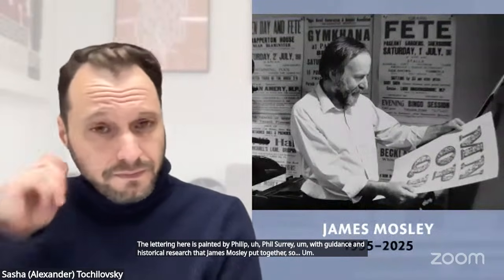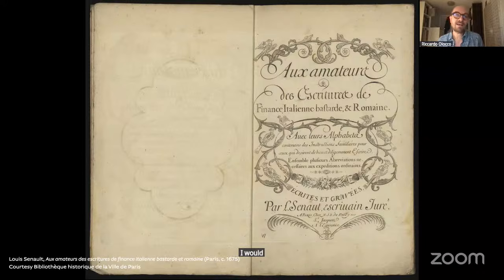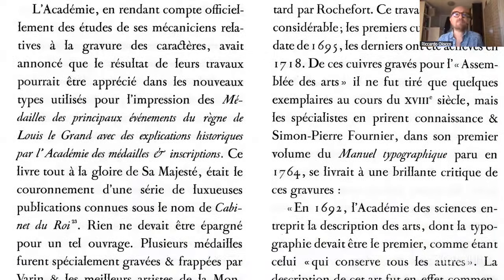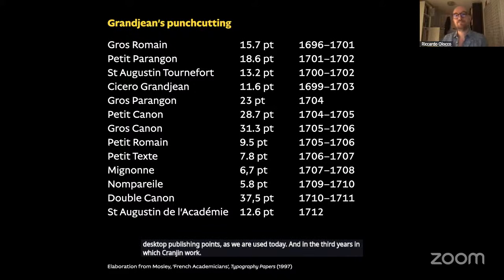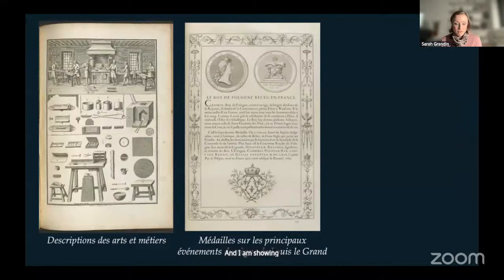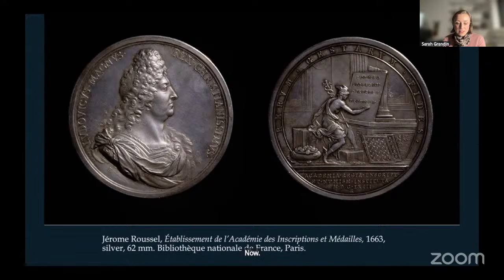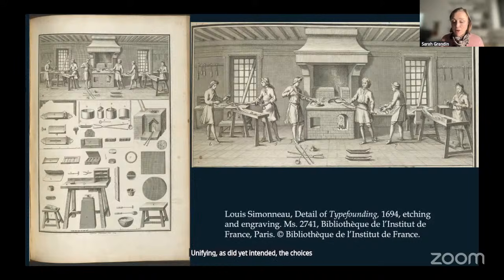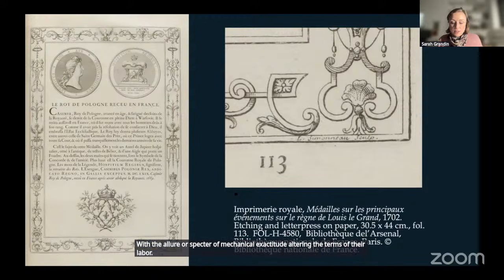Romain du Roi: 330 Years Laterwith Dr. Sarah Grandin and Riccardo Olocco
This talk took place on December 8, 2025 as part of Type@Cooper's Herb Lubalin Lecture Series. The video archive of the series is made possible with the generous support of TypeCulture.

According to various accounts, the first trial cuts of what became the first of the Romain du Roi (King’s Roman) fonts were made 330 years ago in 1695. To acknowledge this date we are taking a closer look at the history and legacy of this ambitious royal type project which took some 65 years to complete. The two consecutive talks will address various misconceptions, and some of the lesser-known details behind the making of the typefaces for the exclusive use by the Imprimerie Royale. The presentations will provide the audience with the wider context of why this large scale typeface design project was initiated and touch on the technical process of making of the punches. The talks will also highlight the complex relationship between the various stake-holders and the artisans entrusted to make the letterforms.

Dr. Sarah Grandin is Lecturer in the Arts of Early Modern France at the Courtauld Institute of Art. She specializes in seventeenth- and eighteenth-century French visual and material culture. Prior to joining the Courtauld, she was a postdoctoral researcher at the Clark Art Institute. She served as the Lunde Fellow and as the Clark-Getty Paper Project Curatorial Fellow, in which capacity she co-curated the exhibition Promenades on Paper: Eighteenth-Century French Drawings from the Bibliothèque nationale de France and was co-editor of the accompanying catalogue. Her first monograph, titled To Scale: Manufacturing Grandeur in the Age of Louis XIV, is in preparation. Throughout her research, she investigates the relationship between making and knowing, particularly in the artisanal realm. She has published on drawing, typography, Savonnerie carpets, intaglio prints, and scientific illustration.

Riccardo Olocco is a designer and researcher, visiting research fellow at the University of Reading where in 2019 I completed my PhD 'A new method of analysing printed type: the case of 15th-century Venetian romans'. In the early 2010s I lectured in Typography at the University of Bolzano, and from the late 1990s I freelanced as a type and graphic designer in Milan and elsewhere in northern Italy. I publish articles and lecture across Europe and I’m a board member of the Nebiolo History Project. I'm a member and co-founder of CAST, Cooperativa Anonima Servizi Tipografici.